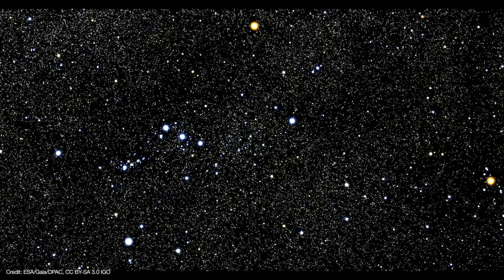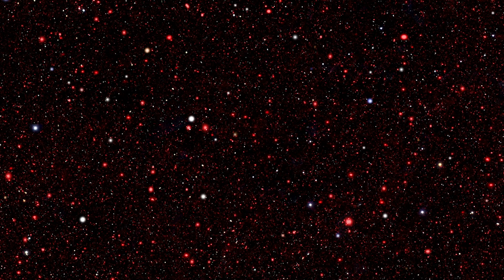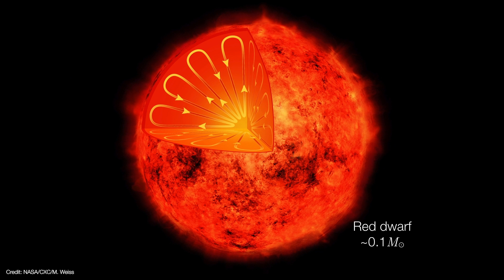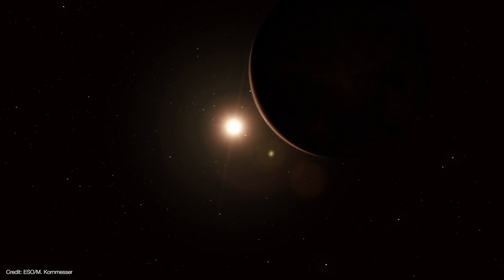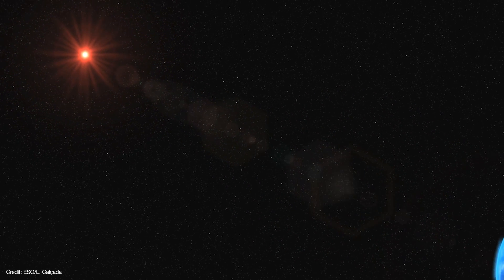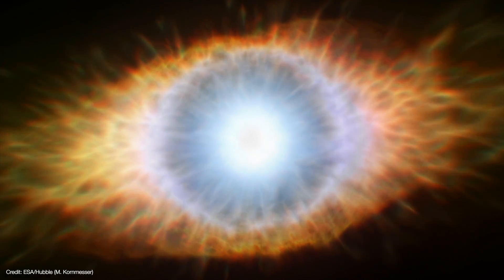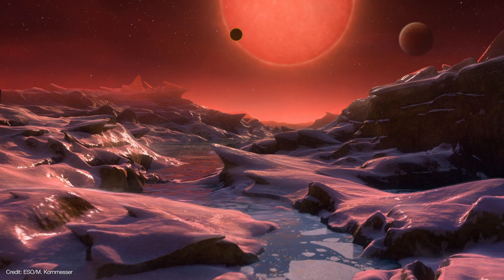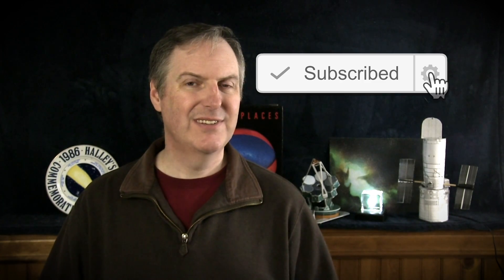The Smallest Stars in the Universe - Red Dwarfs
The smallest stars in the universe are Red Dwarfs. In fact, the smallest stars in the universe have just 7.5% the mass of the Sun. But Red Dwarfs are the longest-lived stars with lifespans stretching from 1 trillion to 12 trillion years. That means the oldest red dwarf star in the universe is just getting started, and the first red dwarf to ever form in the universe will still be around for trillions of years to come. But today's red dwarfs are violent stars, though they will slowly age and cool to become white dwarfs and then ultimately black dwarfs. When the last red dwarf dies, there will be no more stars shining in the universe.

United States
Earth